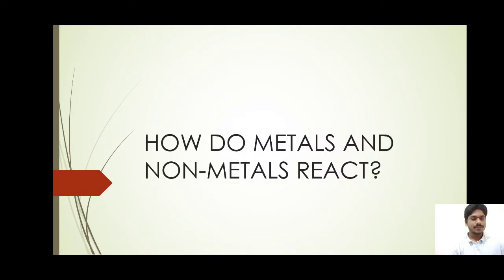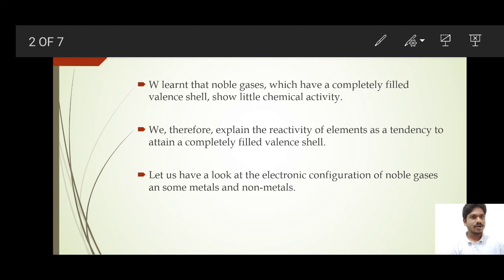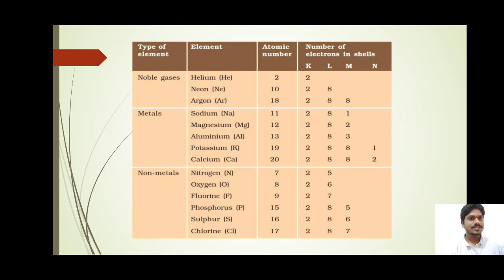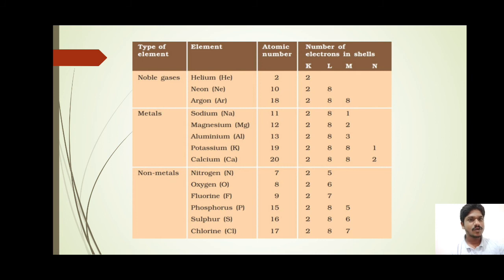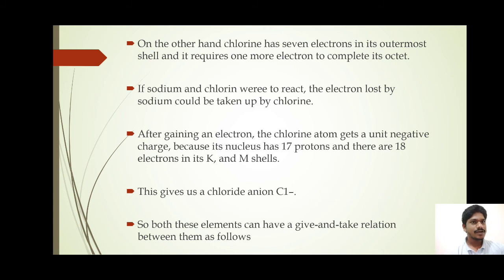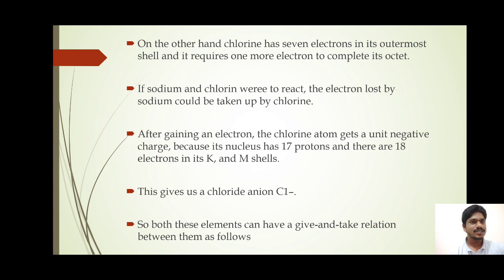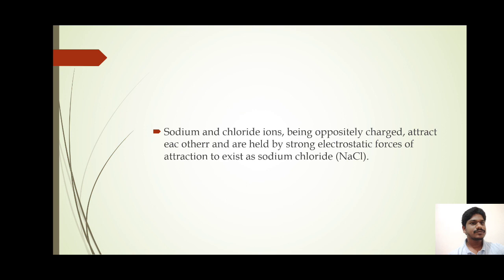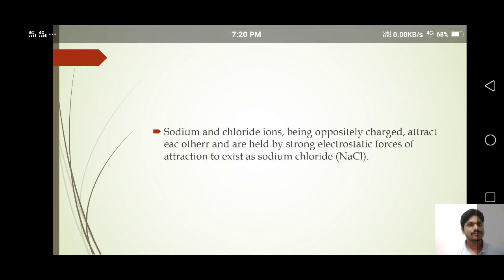CBSE class 10 How do metals and non metals react